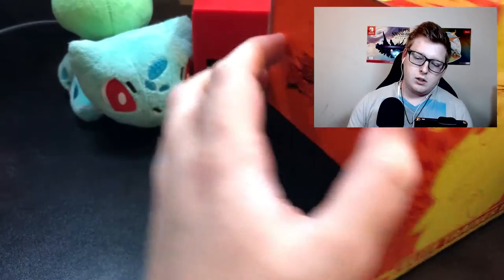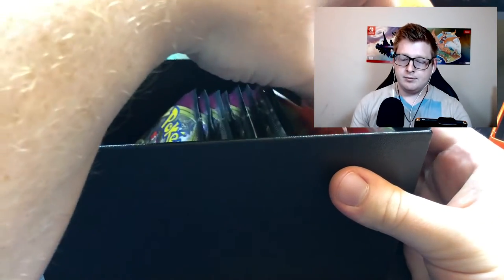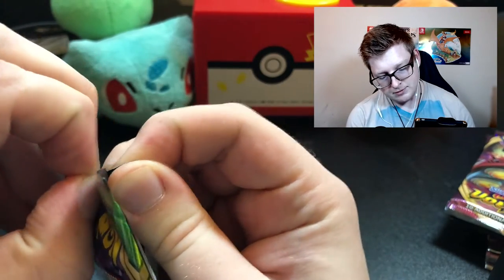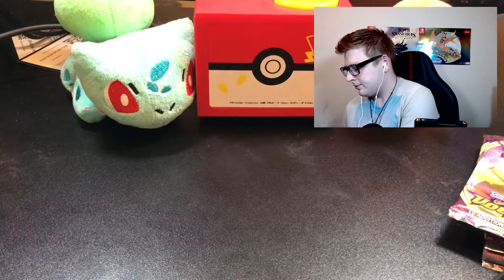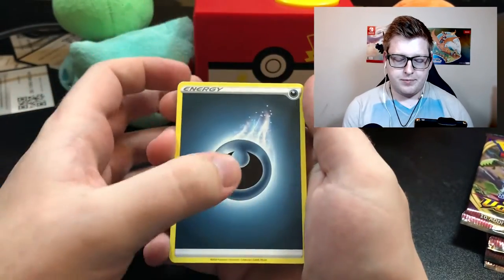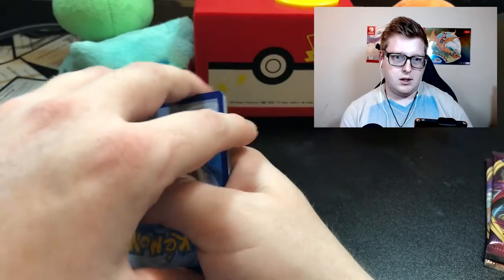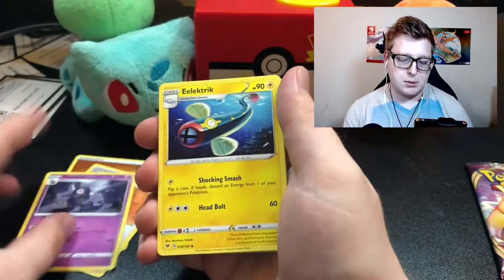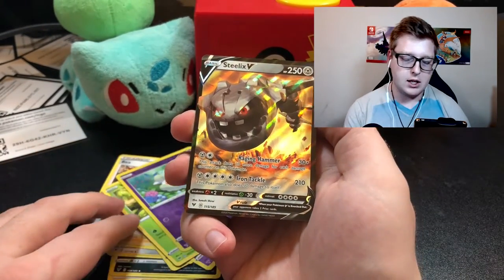LOOKING FOR THAT CHUNKACHU | Pokemon Vivid Voltage Opening